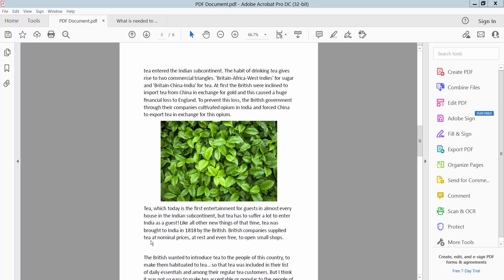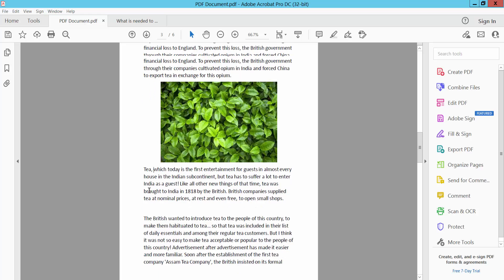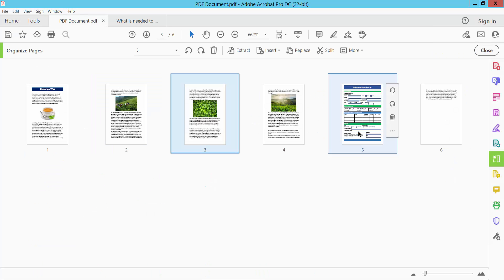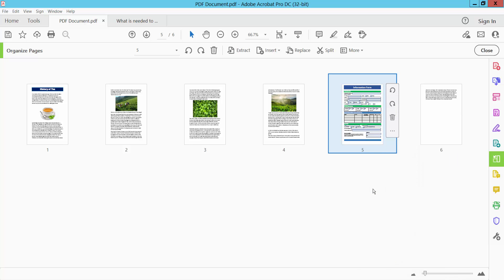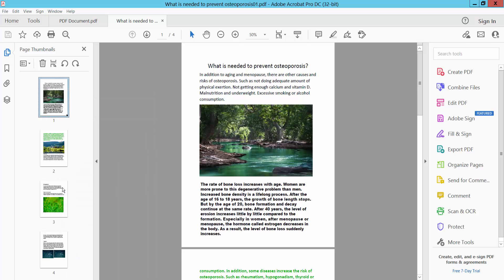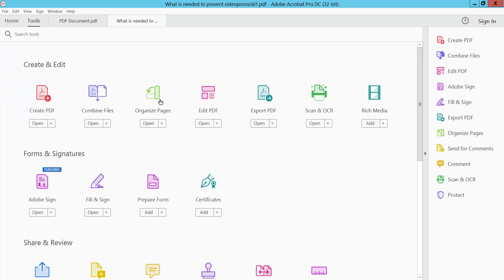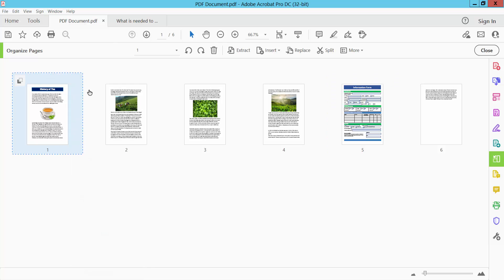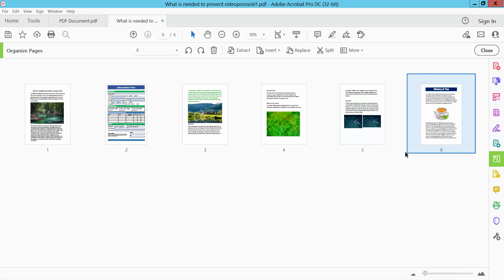How to copy a pdf page into another pdf (Organize Pages) using Adobe Acrobat Pro DC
Hello everyone, Today I will show you. How to copy a PDF page into another PDF (Organize Pages) using Adobe Acrobat Pro DC.